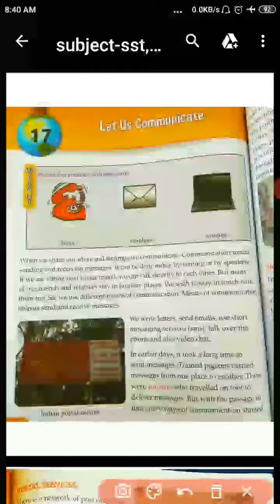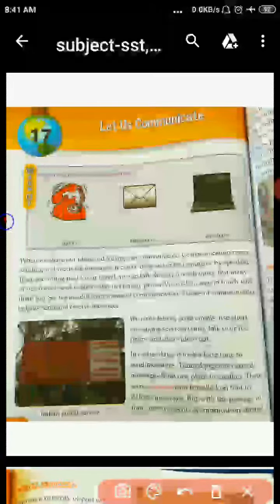class 3 Sst chapter 17part 1